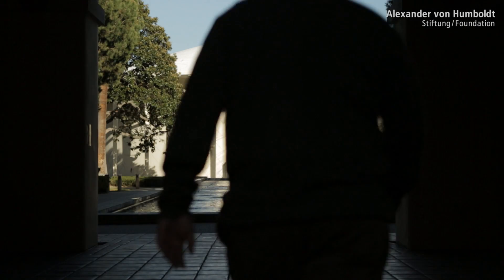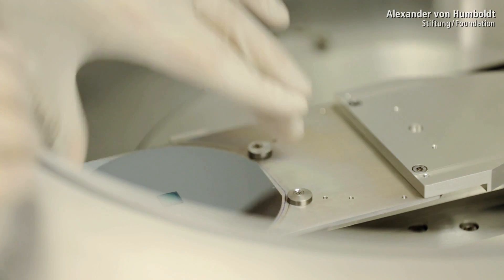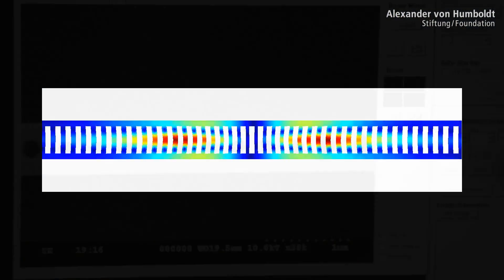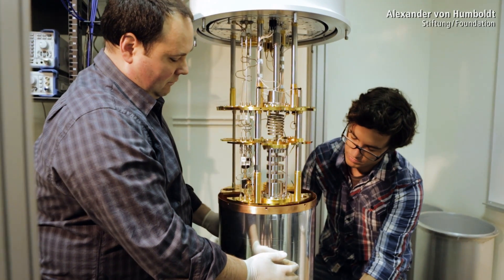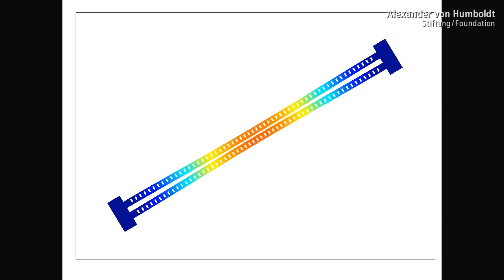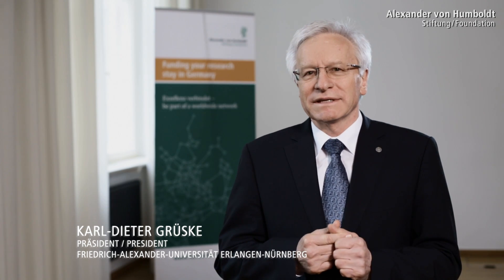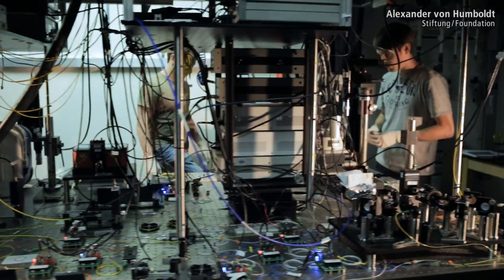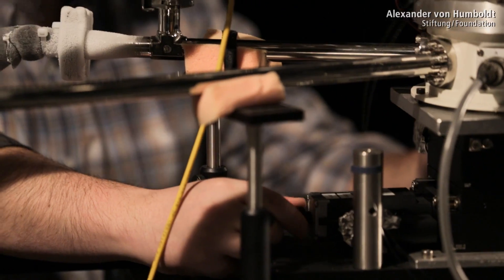Oskar Painter - Alexander von Humboldt Professorship 2013 (EN)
Oskar Painter is a pioneer in the development and physical characterisation of optical nanosystems. His current research focus is the study of quantum mechanical characteristics of mechanical solid state structures and their interaction with light. In his research, he uses the characteristically very low radiation pressure of light to prepare and study mechanical resonators in a quantum state. Applications of this technique include the development of quantum-limited high-precision sensors and the realisation of integrated networks for quantum optical communication. Oskar Painter will work both at FAU's Physics Department and at the MPI for the Science of Light, intensifying cooperation between the two institutions. At the university he will strengthen the existing research focus on optical sciences, which has also received funding from the German government's Excellence Initiative.

Prof. Dr. Oskar Painter, born in 1972, currently Professor in the Laboratory of Applied Physics at California Institute of Technology (Caltech), Pasadena, USA. Doctorate there in 2001; subsequently assistant professor (2002) and associate professor (2008). Since 2011, co-director of the Kavli Nanoscience Institute at Caltech. Awards include the Caltech Graduate Student Council Mentoring Award (2005); IQEC/CLEO Pacific Rim Plenary Speaker (2011). Co-founder of Xponent Photonics, member of the Institute of Electronic and Electrical Engineers (IEEE), the Optical Society of America and the American Physical Society.